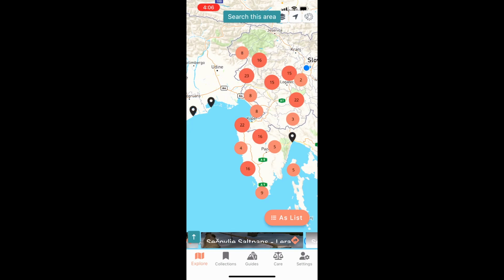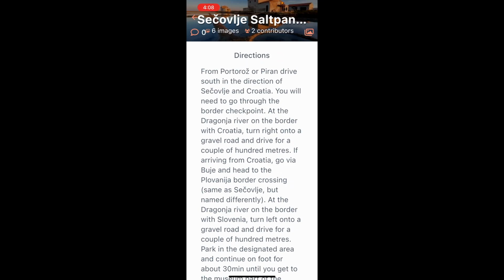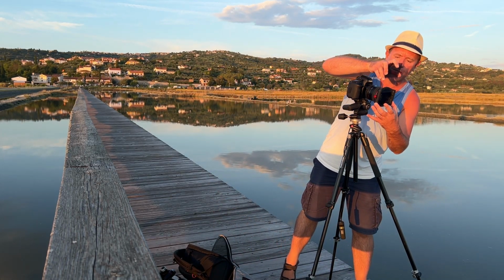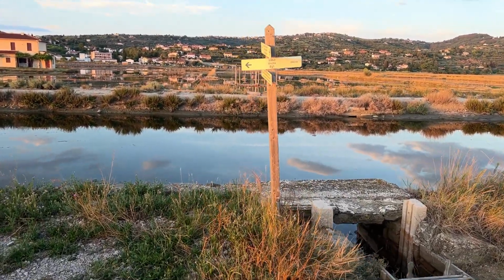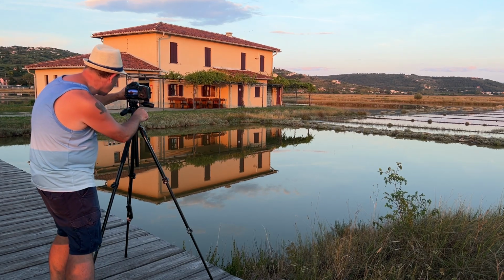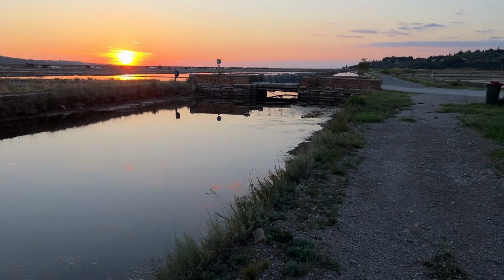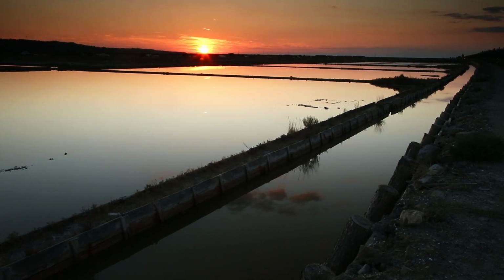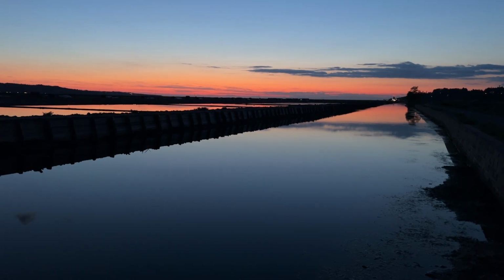Sečovlje Saltpans Nature Park - Finding photography compositions quickly – Slovenia Coast Part 2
In part 2 of my Slovenia coast series, I make a short visit to Sečovlje Salina Nature Park and have to search quickly for some compositions as the sun goes down. It’s never ideal to have to rush around trying to find photography compositions. Ideally, we should arrive early, get to know the area and take time to find the best compositions. However, there are times when you have no choice but to search quickly. It can also help you hone your eye for a composition, and it also shows that the more experience you have in photography, the higher your chances of finding compositions quickly.

Here on the Slovenia Coast, as I was with my family, I had been unable to take the time to scout this place beforehand, and also arrived only one hour before sunset. Luckily, I had been able to learn a little about the place by using a great new app called Photohound, and also been able to plot where the sun would set by using the augmented reality in Photopills earlier that day as I had passed by.

Follow me as I manage to get several great images here at sunset in this beautiful place on the Slovenia Coast.

The Slovenia coast is completely underrated. Even Slovenes forsake it for neighbouring Croatia. However, as I am going to show you in this series of videos, Slovenia has just as much to offer as its neighbour and quite frankly there is no need to drive all the way south, when you can drive one hour from Ljubljana and bask in the beauty of the many lovely little places along this little stretch of the Adriatic Sea.

*Please note* While photography is permitted for private use, should you wish to take photos for commercial use or publication please contact the park prior to entry for permission.

For parking on the Slovenia Coast and other place across Slovenia use the Easypark app

Another great option for getting around Slovenia is Goopti. Get a 5 euro discount off your first booking with my referral